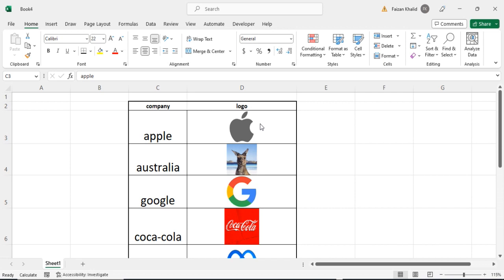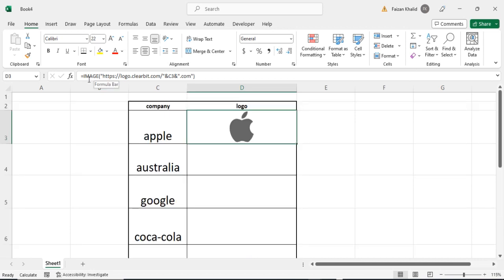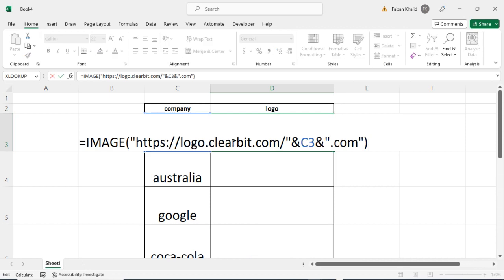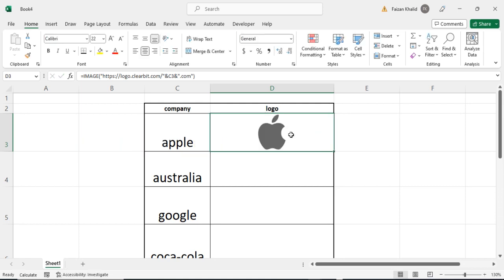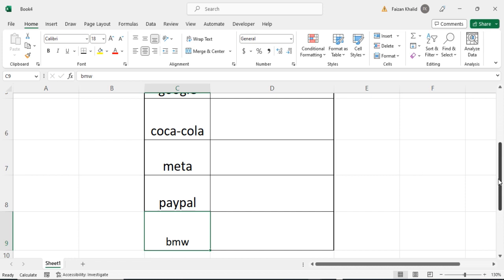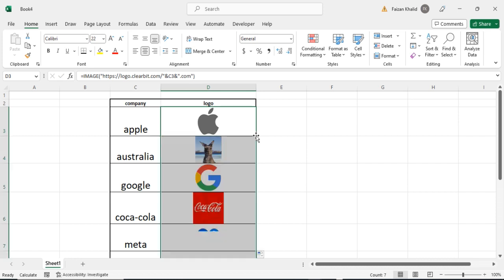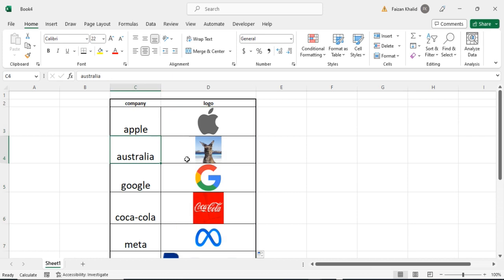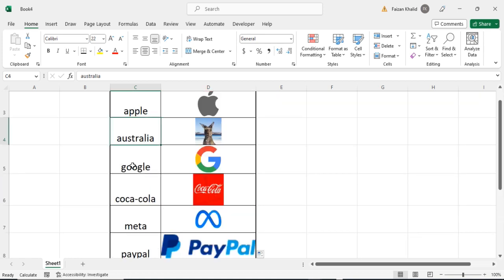Companies' Logo In Excel